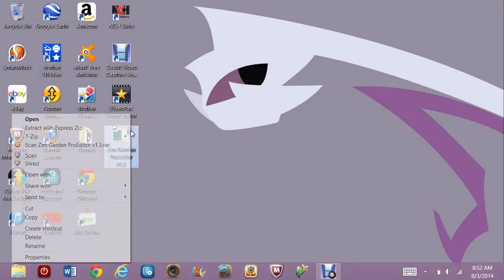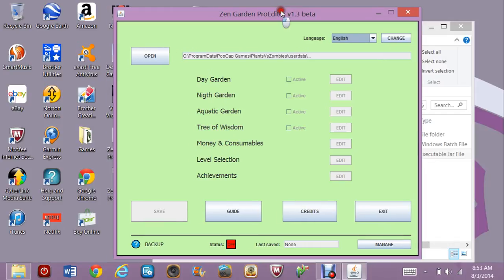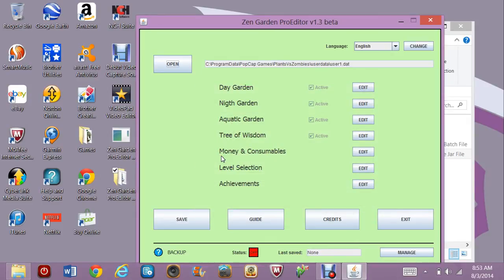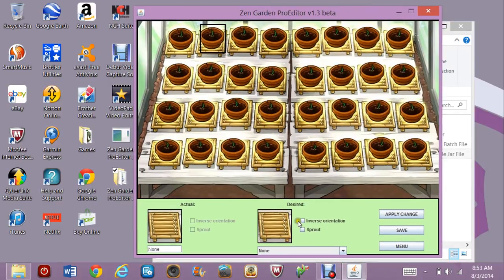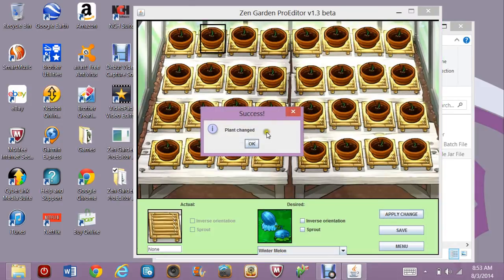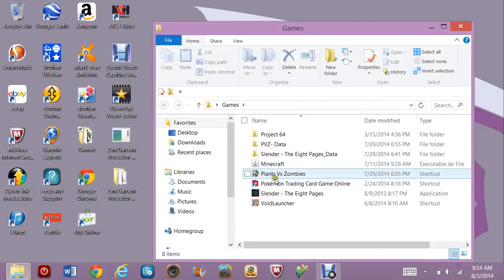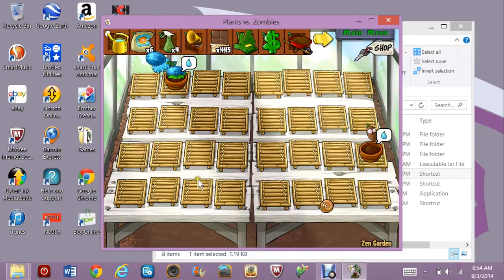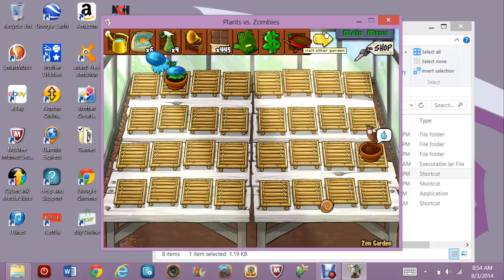How to Hack Zen Garden in Plants Vs Zombies